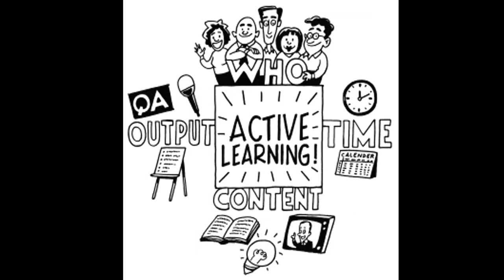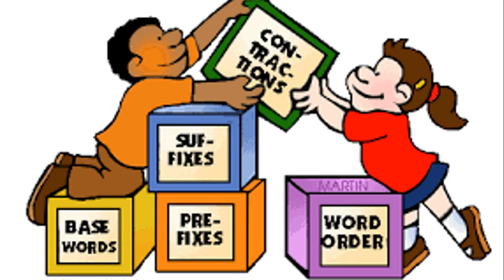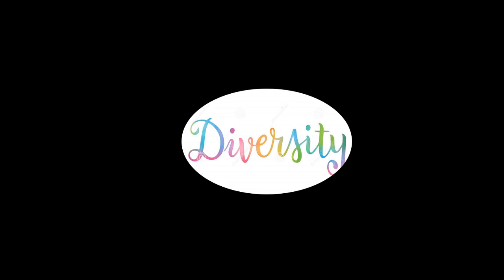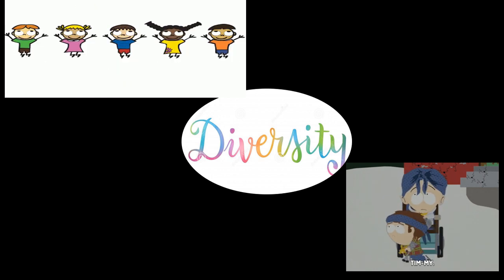Facilitating Learner-Centered Teaching